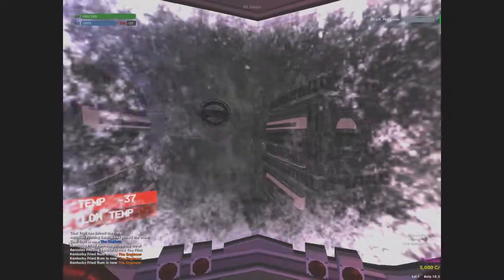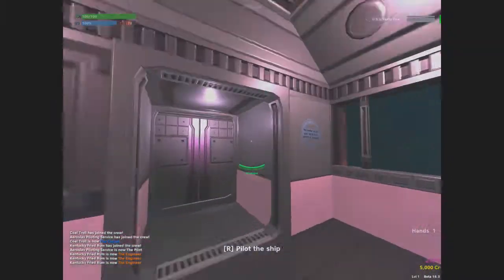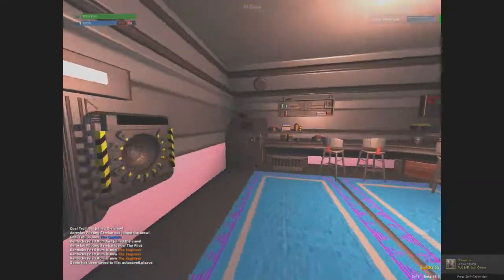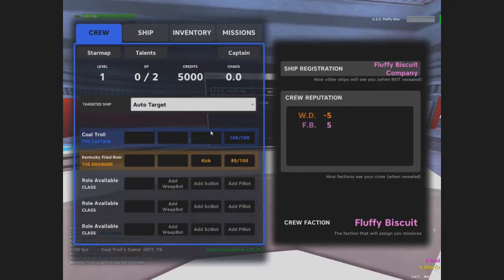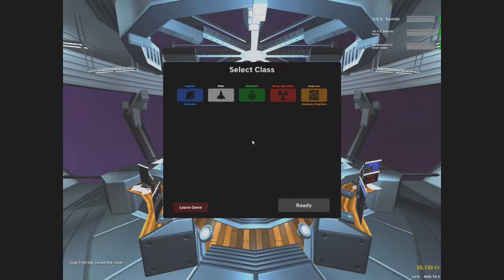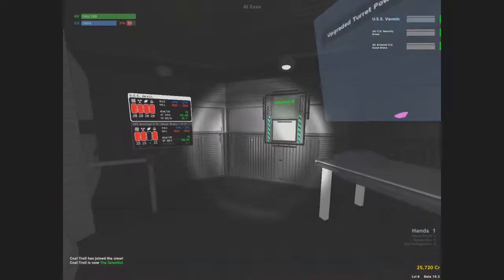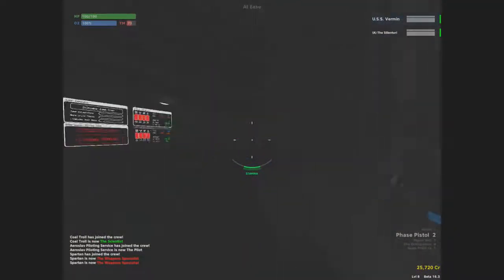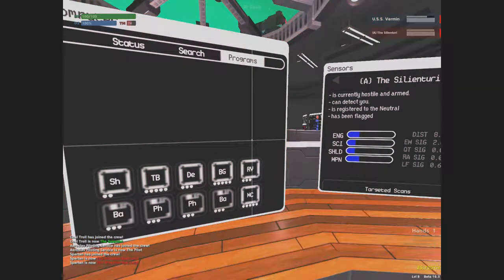The Failed Space Cadets - [Pulsar w/ The Rats]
So somehow we got the bright idea that Max piloting or driving something would be a smart idea...so we let Max control a space ship and hit about 3 asteroids and nearly slam into a space station.
So here is Pulsar: The Lost Colony.
What is space colony?
Team up to operate an advanced starship and explore a randomized galaxy falling into chaos. Each player (up to five) takes on a unique role and must work together in order to find the Lost Colony.